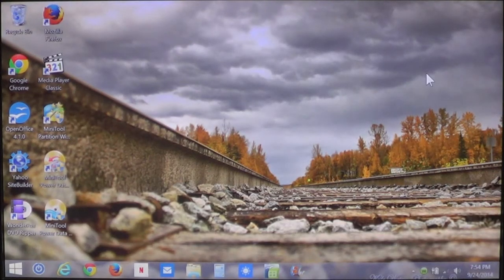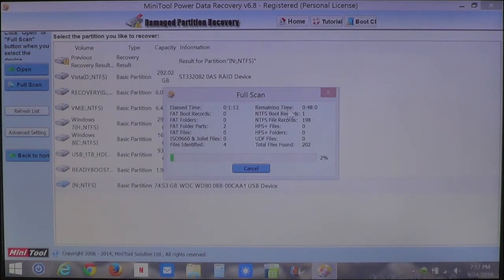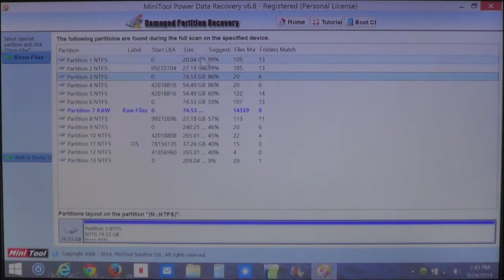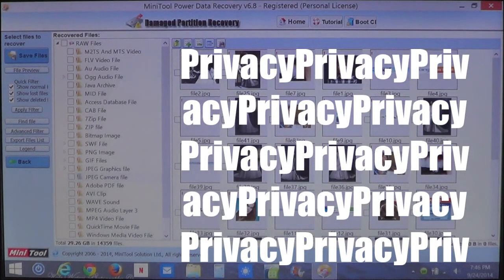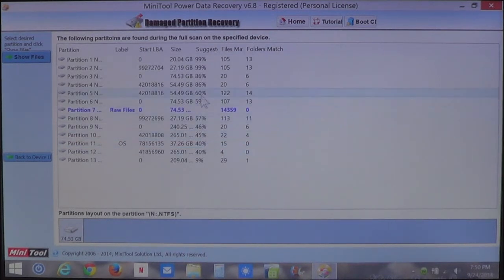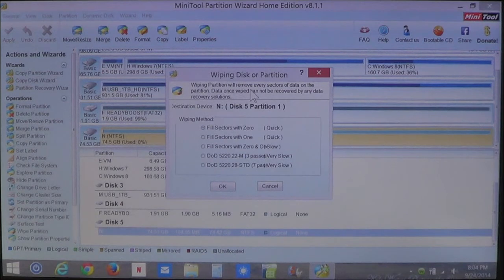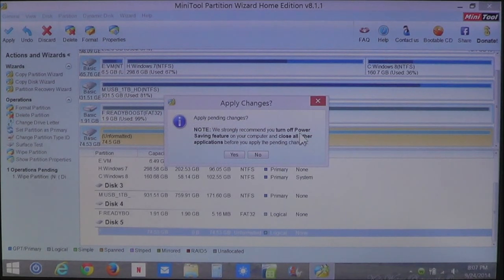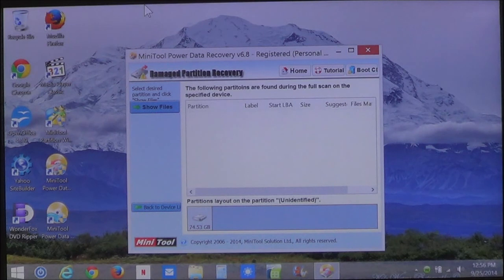Are your private files really deleted?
What you are about to see should scare you. Identity Thieves don't want you to know, but I will show proof your data can still be recovered from your computer or storage device after reformatting the drives several times. Plus, I will show what you can do to ensure your data is ERASED for good.